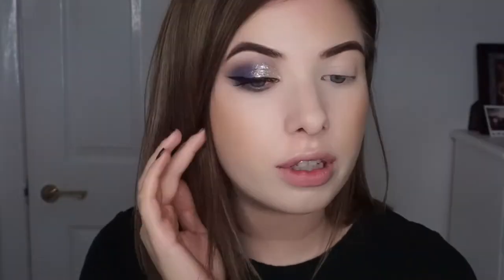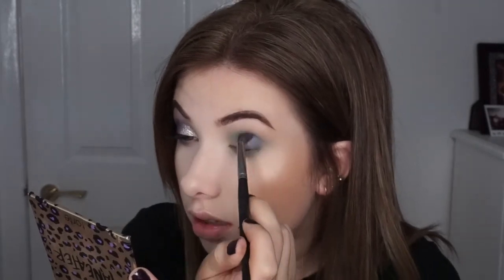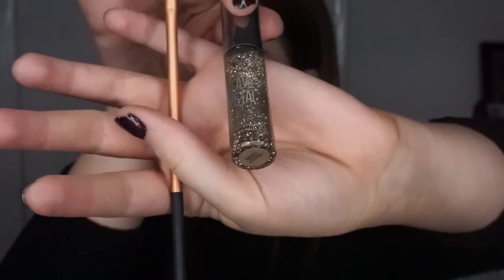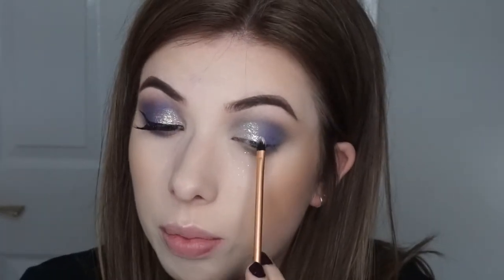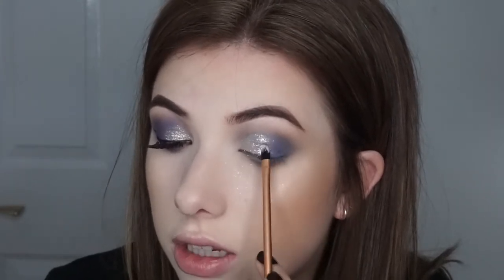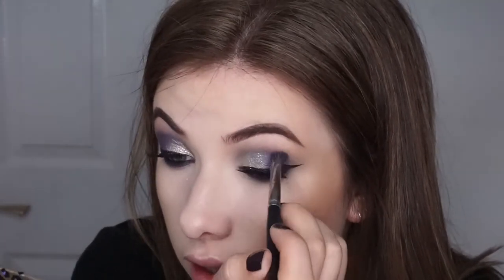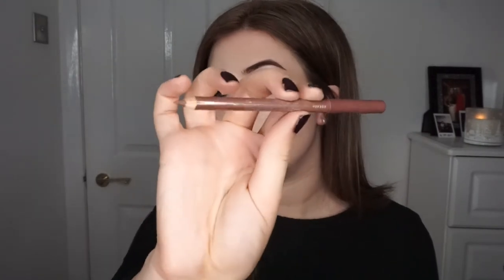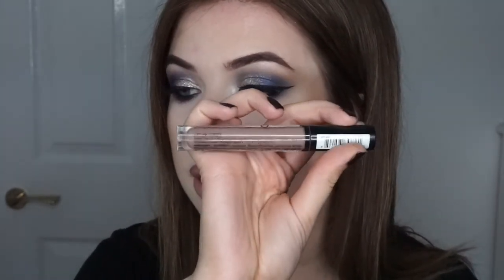How To: Loose Glitter & Over Lining Lips! | Brogan Moffat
I got asked to do a tutorial on how I over line my lips and how I like to use loose glitter, I hope this helps!! x

Hey, I'm Brogan and thank you so much for clicking on my YouTube video! I love make up, hair and fashion so that's what I will be showing here on my channel! I also love chatting with you guys and giving tips / tricks I have learned so will also be uploading chatty lifestyle videos!